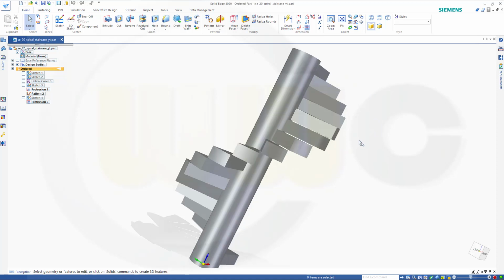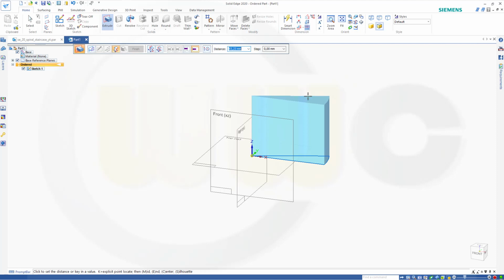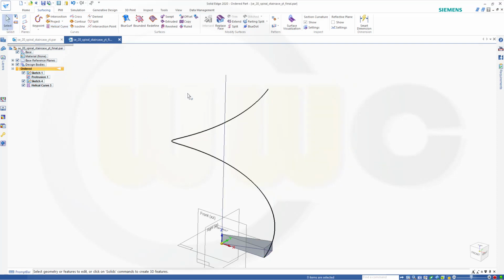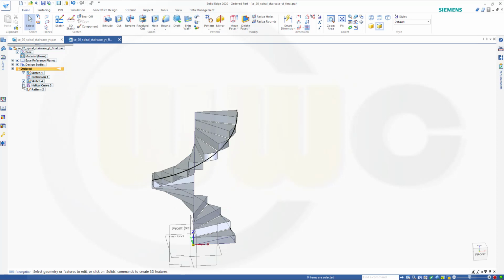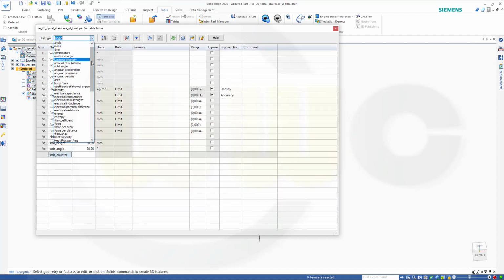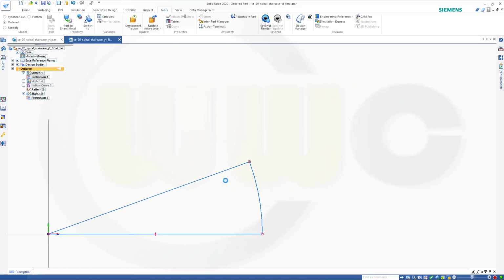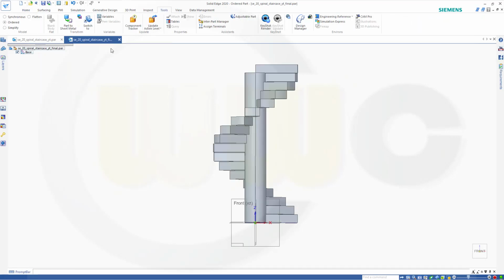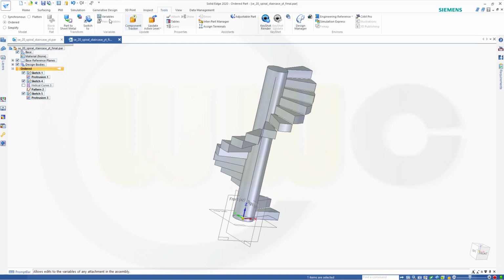5.7 Spiral Staircase - Wendeltreppe - SolidEdge 2020 Training - Part Design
Quite easy in solidedge as well - again the handling of the variables could be better - enjoy - If you want to see more, please give it a like or leave a comment down below. For better a overview regarding my youtube videos - head over to my blog.

Siemens NX
Surface Modelling / Flächenkonstruktion
SolidWorks
Surface Modelling / Flächenkonstruktion
Onshape
Drafting / Zeichnungen